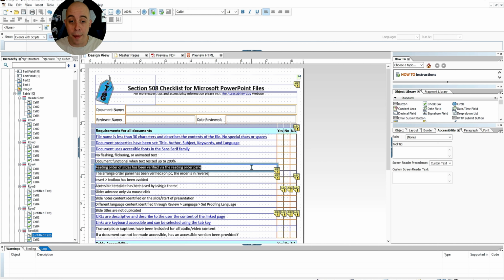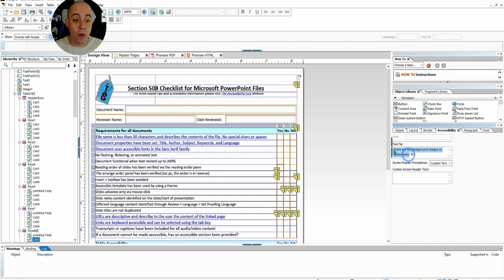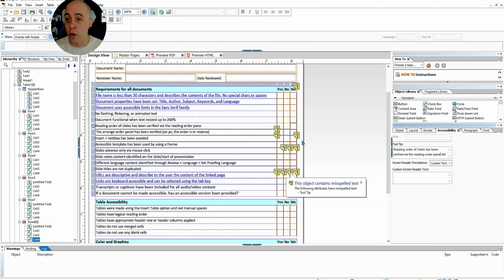How to update tool tips in Adobe LiveCycle Designer (AEM)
This video will walk users through how to update tooltips in Adobe LiveCycle Designer (AEM)